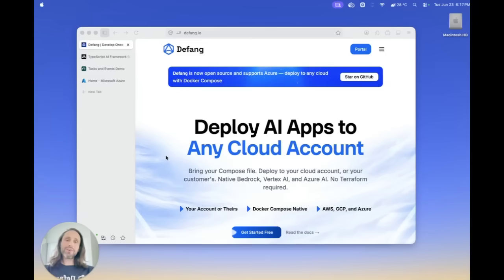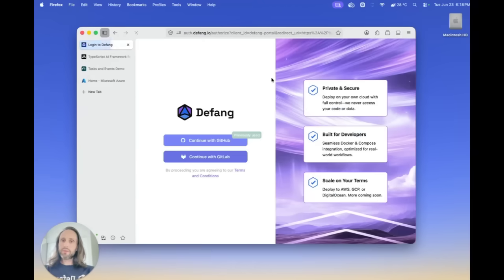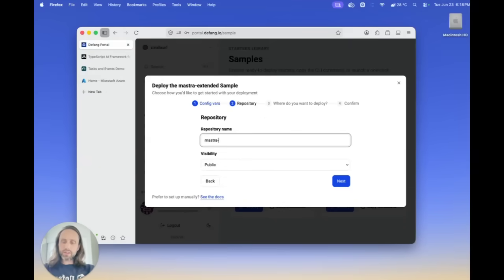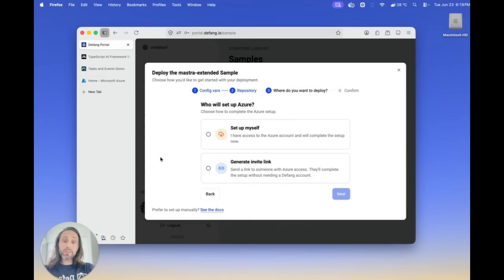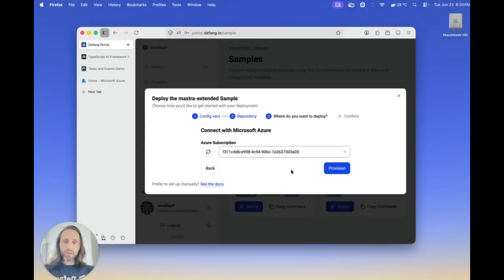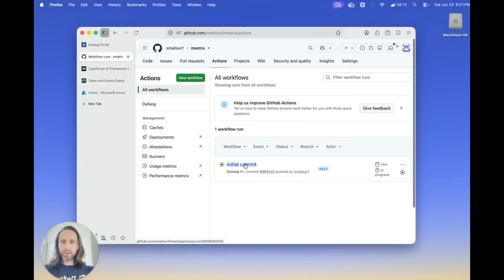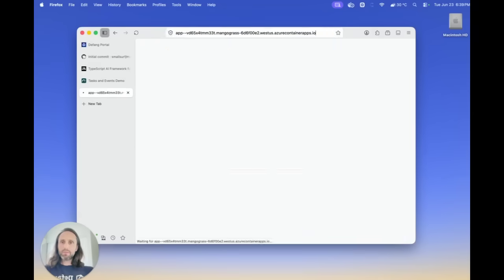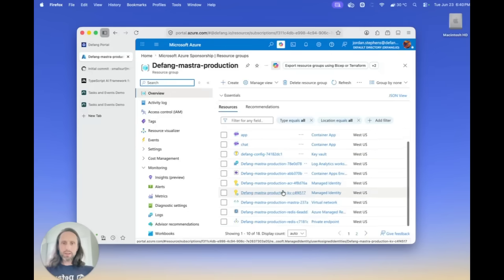Deploy a Mastra AI Agent to Microsoft Azure with Defang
Deploy a Mastra AI agent to Microsoft Azure with Defang, from local Docker Compose development to production in your Azure account.

In this walkthrough, Jordan from Defang shows how to deploy a TypeScript AI agent built with the Mastra framework. The sample app runs locally using Docker Compose Model Runner with locally hosted models, then moves to Microsoft Azure through the Defang portal.

The demo covers selecting the Mastra sample, configuring a Postgres secret, connecting an Azure cloud account, provisioning OIDC trust between GitHub Actions and Azure, choosing a region, and watching Defang deploy the full production stack.

This is especially useful for teams that want to deploy AI agents into their own cloud accounts, or for developers building apps that enterprise customers may want deployed privately in their Azure environment.

Chapters:
00:00 - Deploy a Mastra AI agent to Azure
00:15 - Explore the Mastra sample app
00:34 - Run local models with Docker Compose Model Runner
00:49 - Open the Defang portal and select the sample
01:08 - Configure the Postgres secret
01:34 - Name the stack and connect Azure
01:50 - Set up Azure access or generate an invite link
02:15 - Private cloud deployments for enterprise customers
02:40 - Sign in to Azure and select a subscription
03:19 - Provision OIDC trust with GitHub Actions
03:30 - Choose a region and start deployment
03:45 - Watch the GitHub Actions deployment
04:09 - First deploy: provisioning infrastructure
04:35 - Open the live app on Azure
04:50 - Inspect the production stack in Defang
05:20 - View the Azure resources
05:40 - Wrap-up